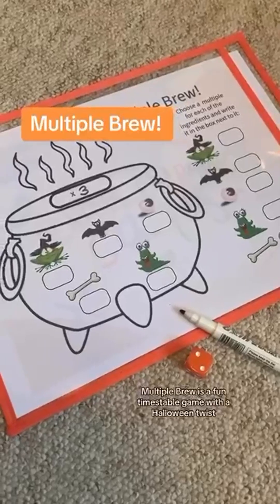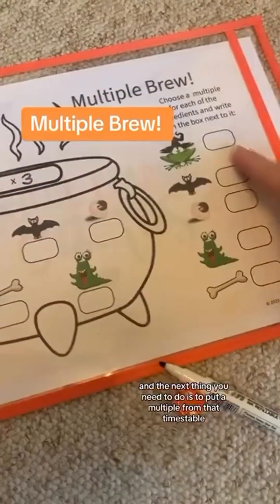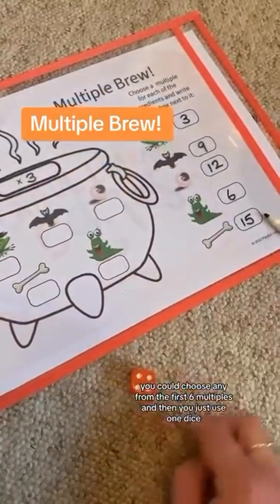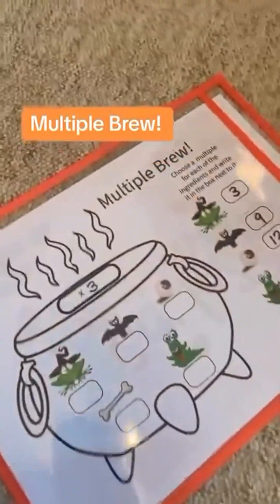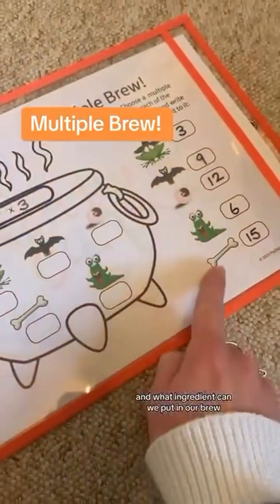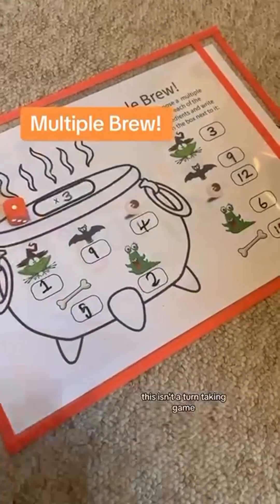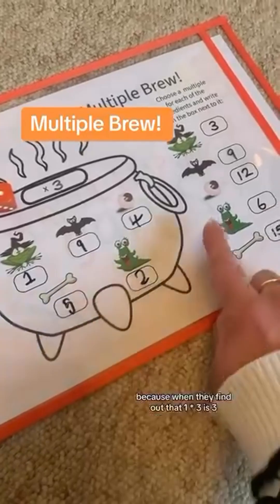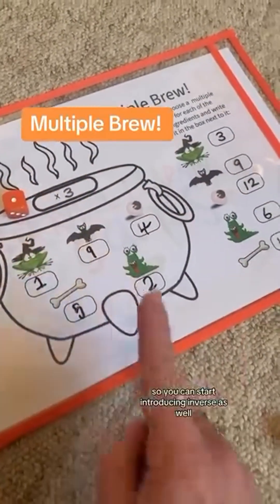Multiple Brew! We are well into Halloween here so I’ve created a new printable to practise times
Multiple Brew!

We are well into Halloween here so I’ve created a new printable to practise times tables. It can be adapted for any times table and you can make it simple with just one dice or cover all of the times tables between 1 and 12 with two dice.

It’s available on my website now. Comment ‘brew’ for the link to this printable game.